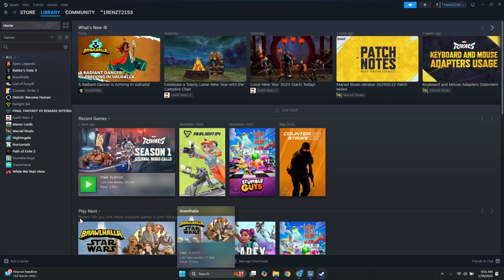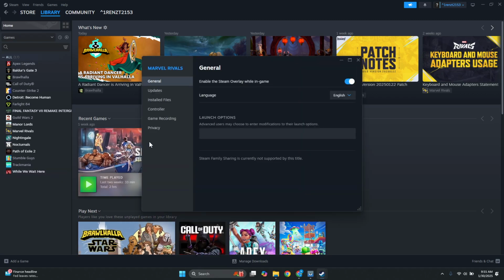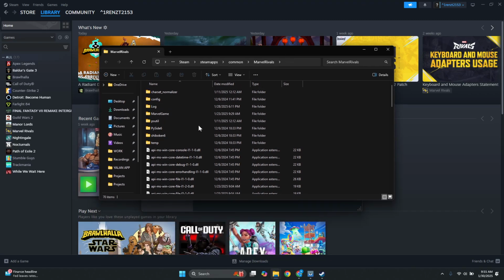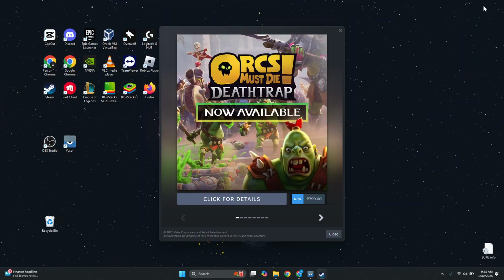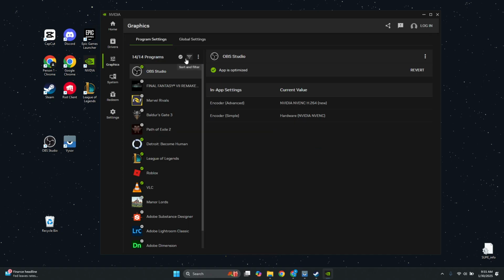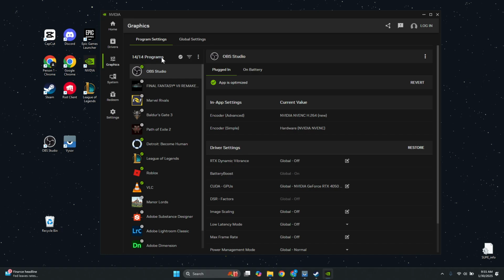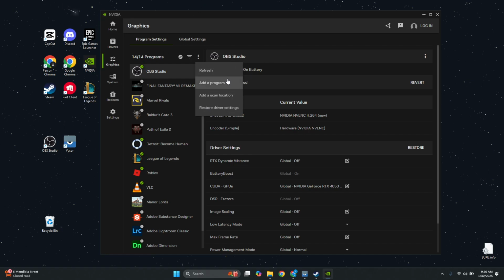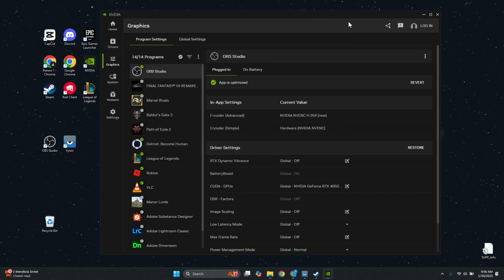How To Add Marvel Rivals To Nvidia App- FULL GUIDE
How do I add marvel rivals to Nvidia desktop app? In this quick guide video, I will show you how to connect marvel rivals to Nvidia app.